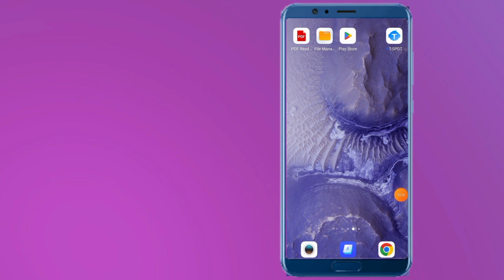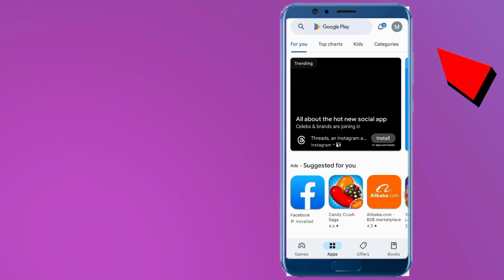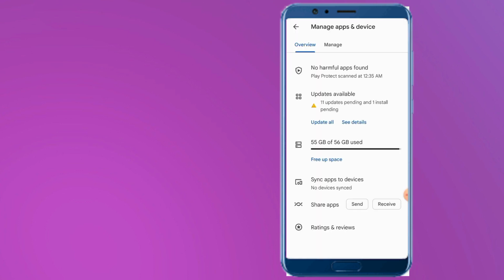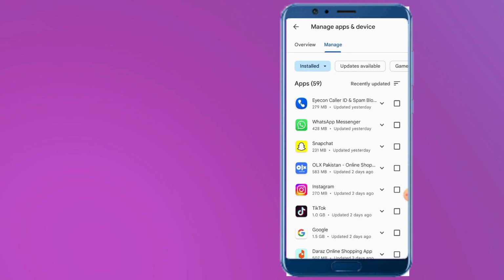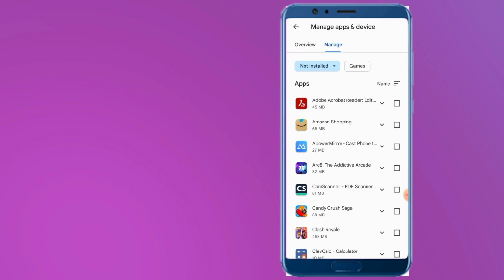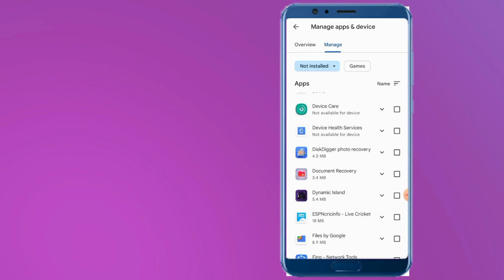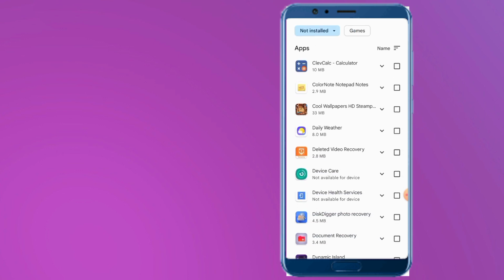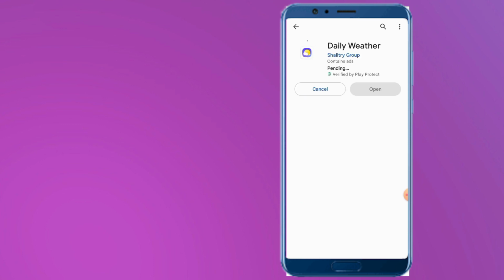How to find & Recover Deleted Apps on android //reinstall Deleted Apps on android